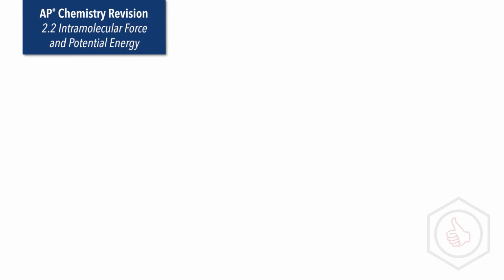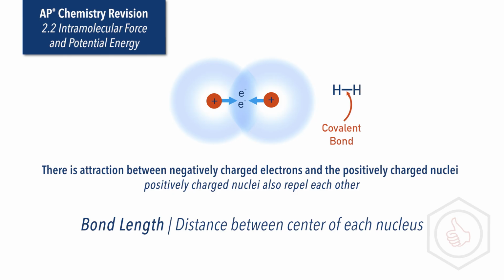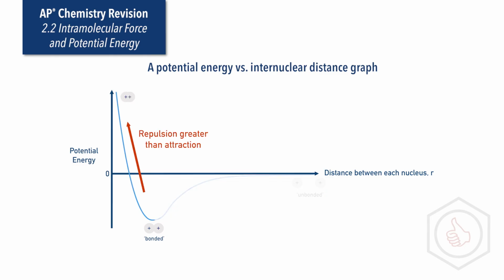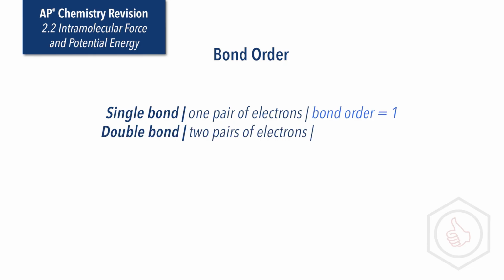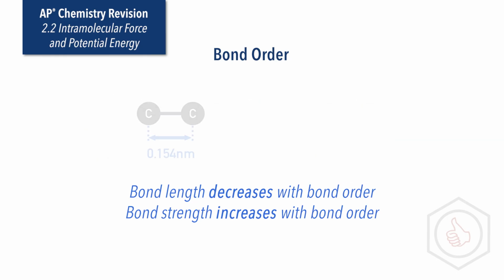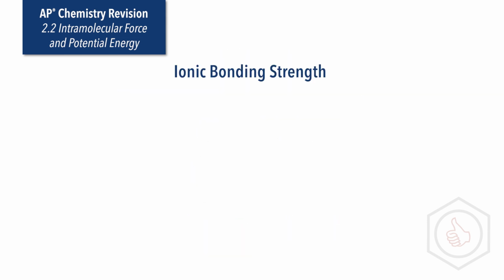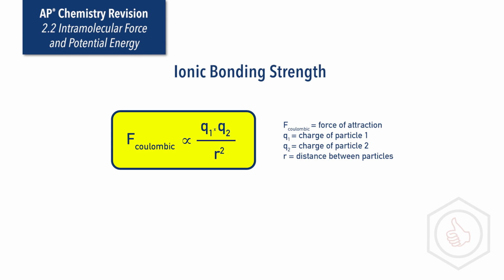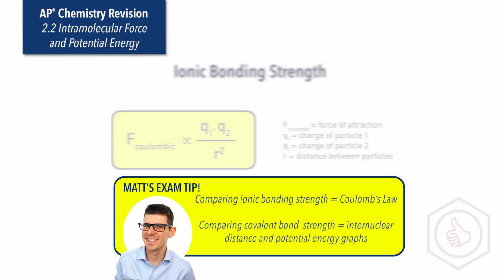AP Chemistry 2.2 – Intramolecular Force and Potential Energy | Revision Video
This AP Chemistry 2.2 revision video covers the key concepts of potential energy changes during bonding — including the use of potential energy diagrams to show how attraction dominates repulsion to obtain an optimum bond length before repulsion then increases potential energy of the bonding atoms.

For full notes, diagrams, and downloadable resources on this module,